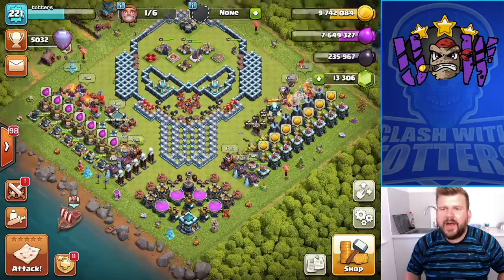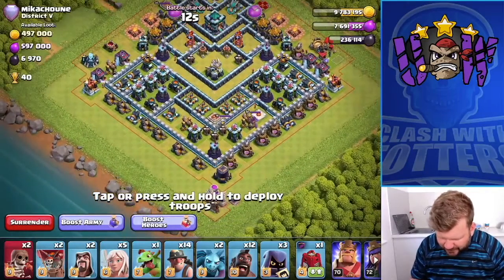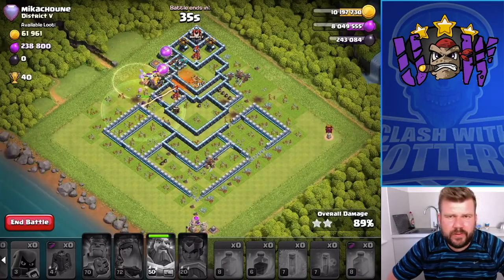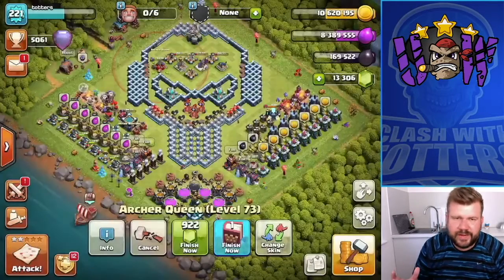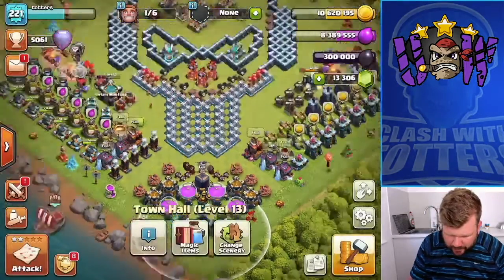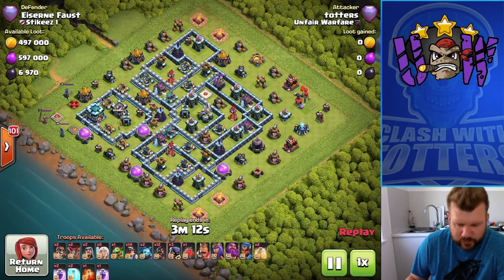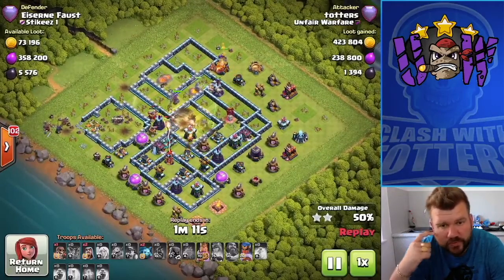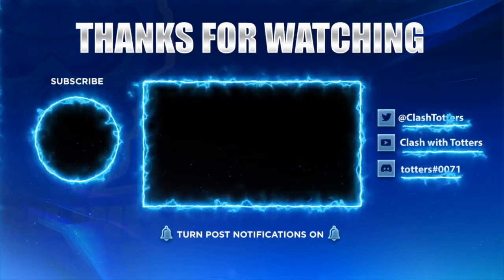GEM MY QUEEN TO MAX | CLASH OF CLANS | SUMMER UPDATE 2020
In this latest episode, you'll see me use books runes of dark elixir to get my Archer Queen to the new max level of 75!

►CLASH OF CLANS ATTACK STRATEGIES, WAR HITS, BASE DESIGN, BASE DEVELOPMENT AND THE OCCASIONAL FAIL!

I Aim To Deliver HONEST, CLEAR, CONCISE AND ENTERTAINING CLASH OF CLANS CONTENT.

New Videos Will Be Uploaded Every MONDAY, WEDNESDAY & FRIDAY Guaranteed

Tuesday, Thursday, Saturday & Sunday - I might upload ;-)